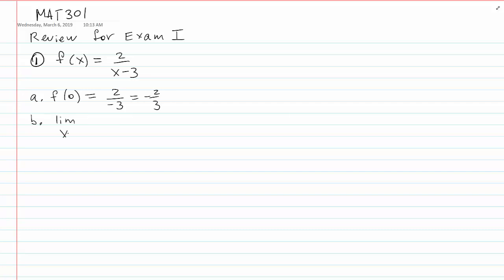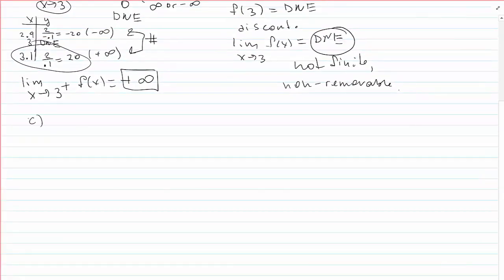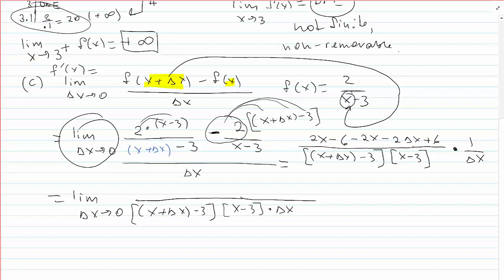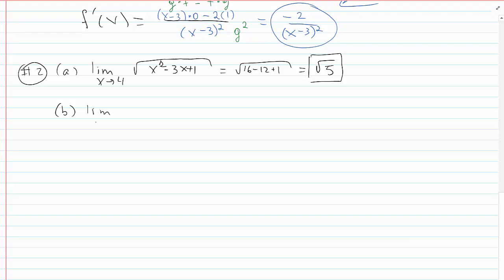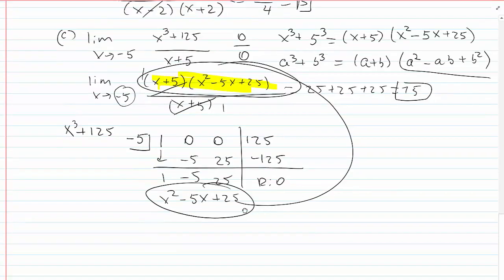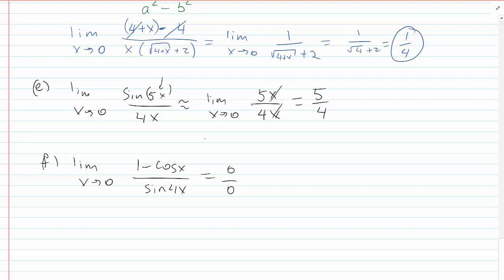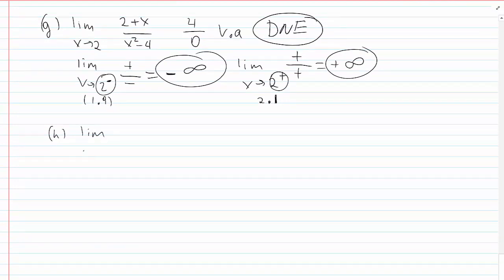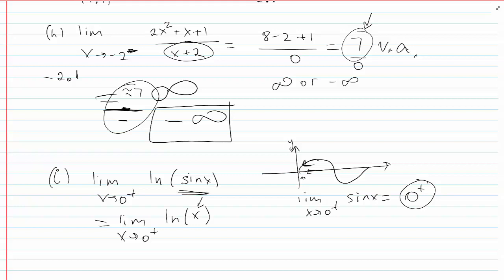Mat301 exam1 review part 1